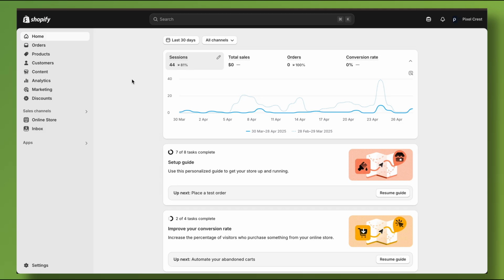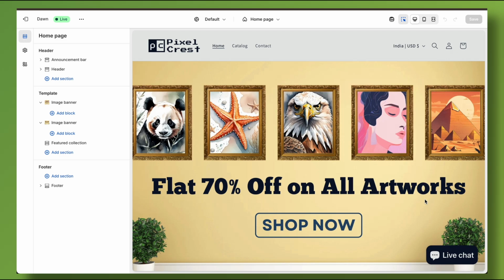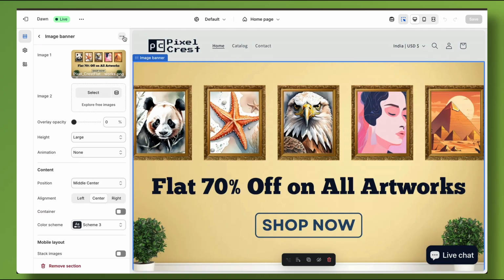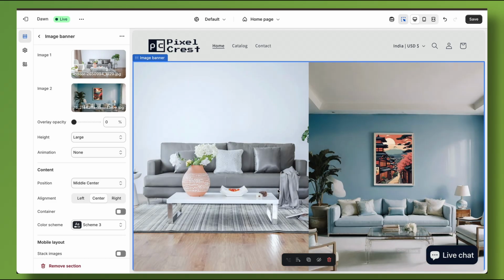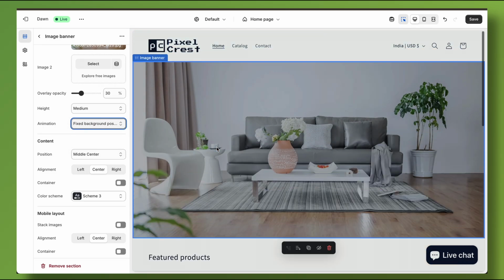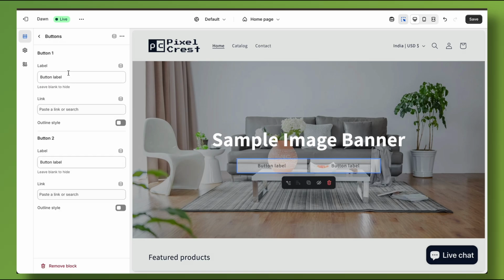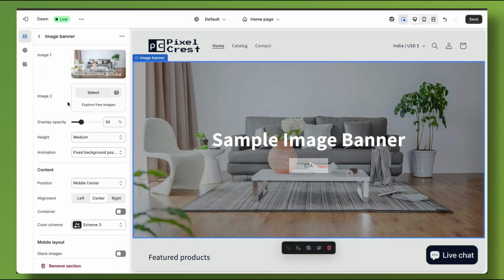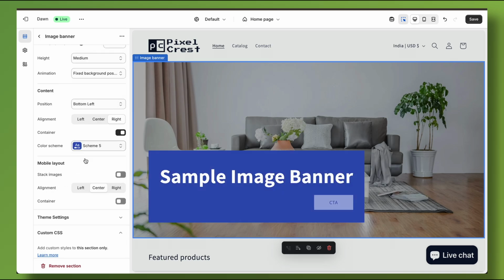How To Add a Banner On Your Shopify Home Page | Beginner Shopify Tutorial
Want to make your Shopify store stand out? 🖼️ In this 2025 step-by-step tutorial, I’ll show you exactly how to add a banner to your Shopify homepage or product pages—no coding required!

🎯 Make your store visually appealing and boost engagement today!